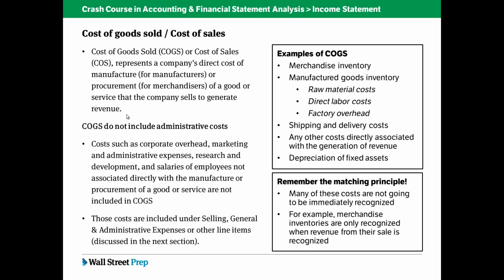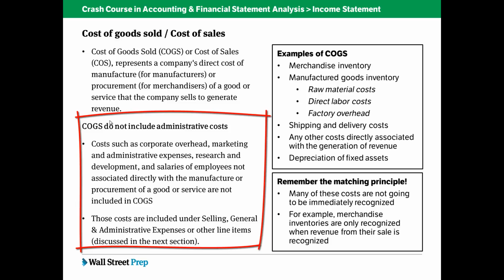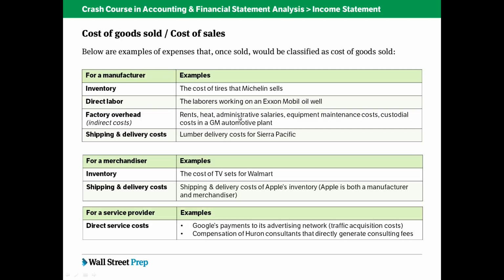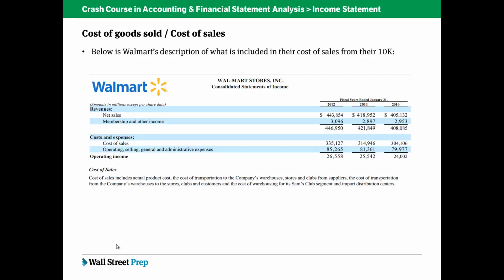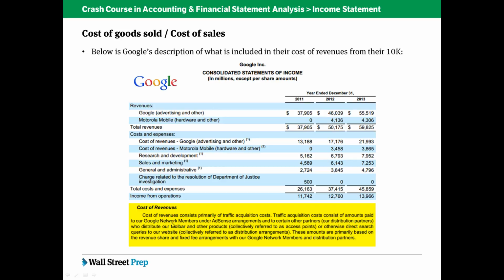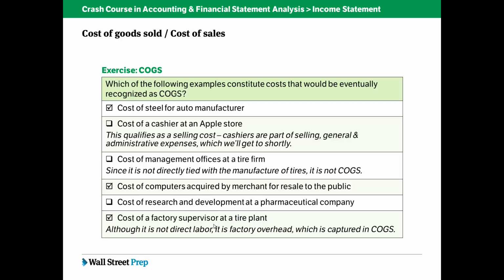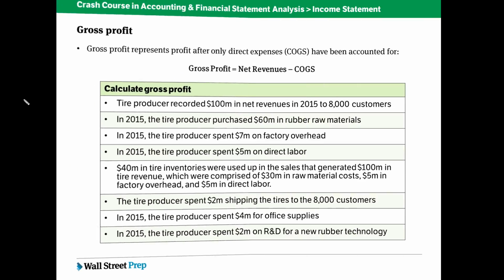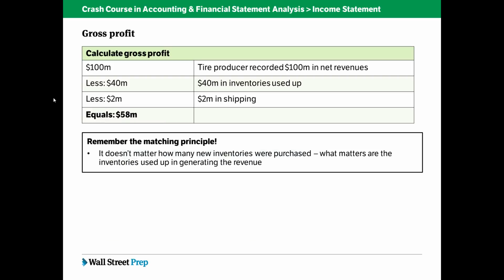2.4 COGS and Gross Profit